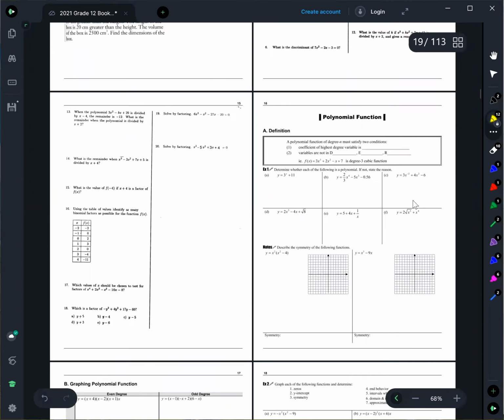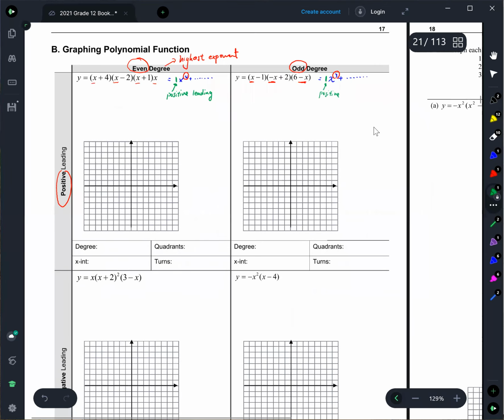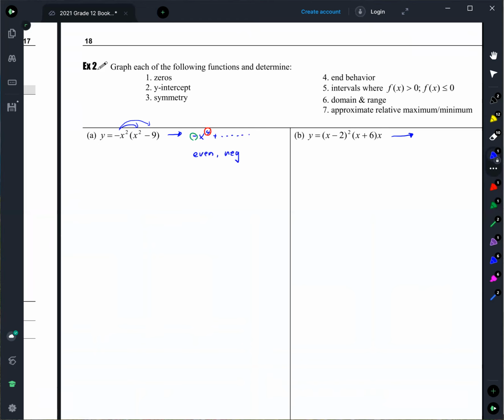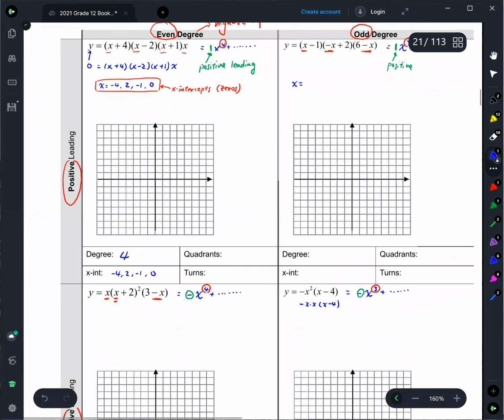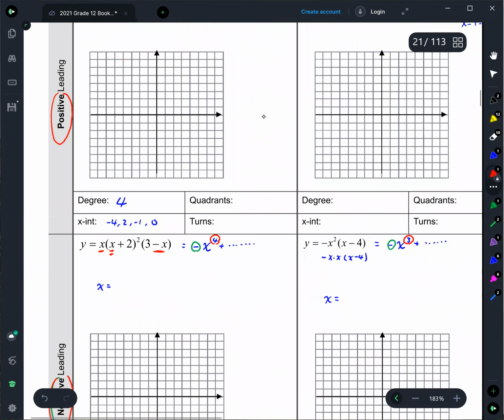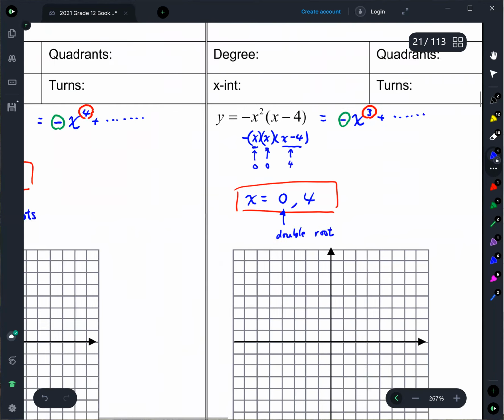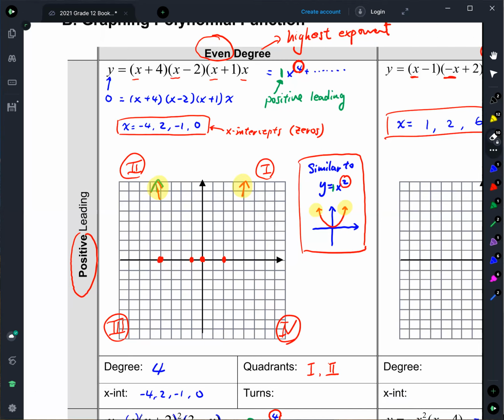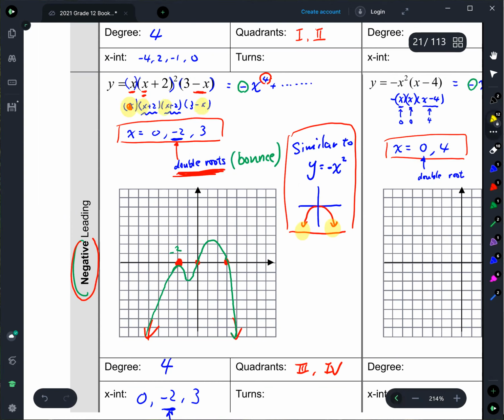58. Factor Polynomial and Solve Polynomial Equation